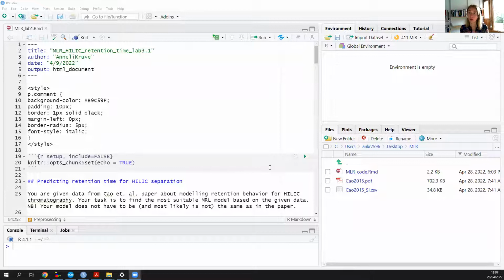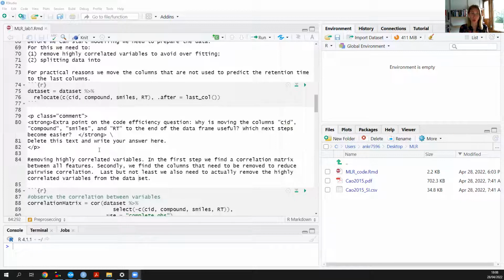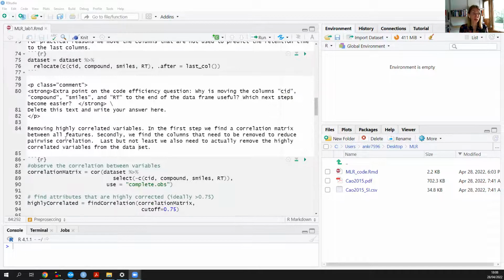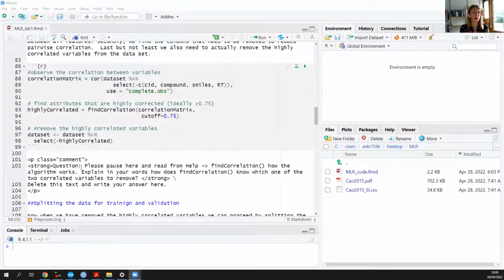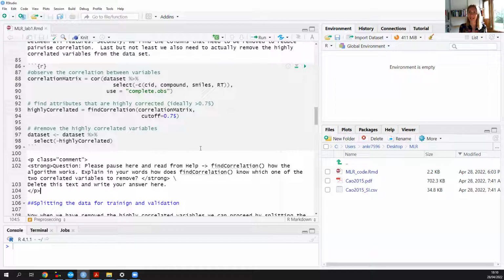Introduction to labs on multivariate analysis, Chemometrics, SU